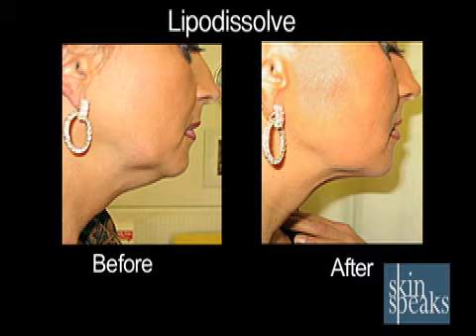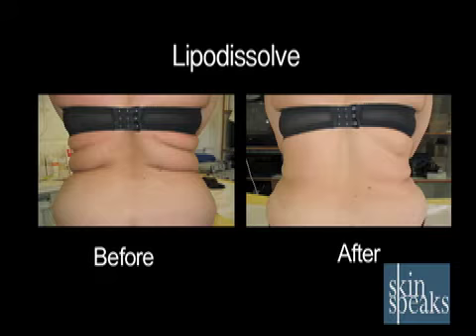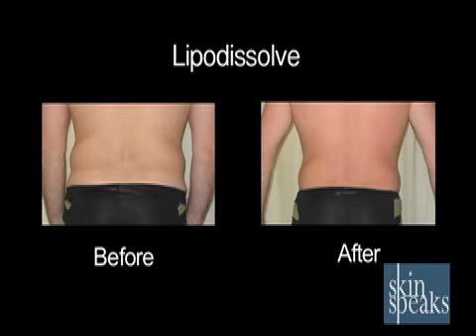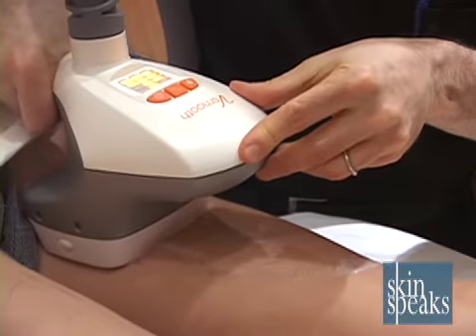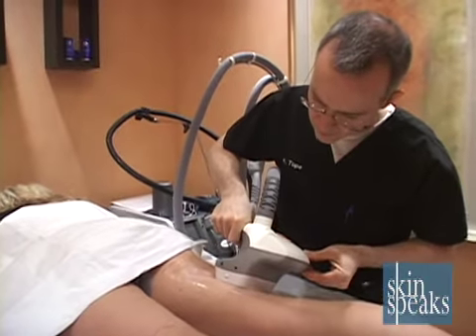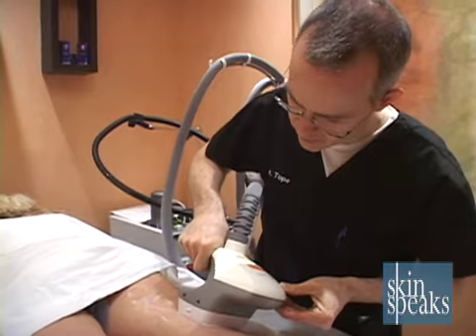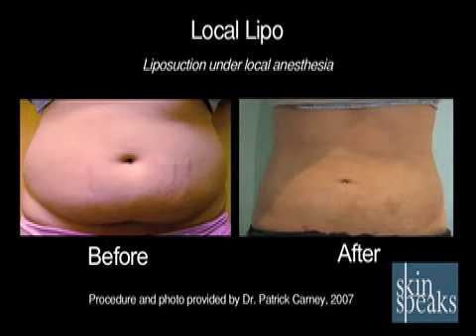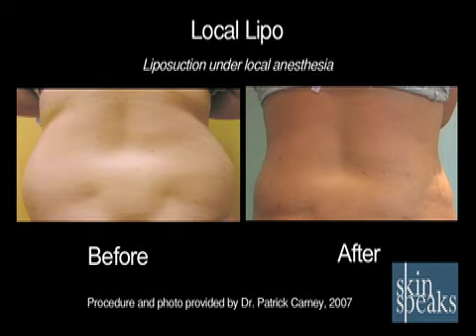The L Words - Lipodissolve Liposuction in the Twin Cities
Get smart about Lipo! Dr. Patrick S. Carney, M.D. talks about
lipodissolve, Smartlipo, and Liposuction under local anesthesia.